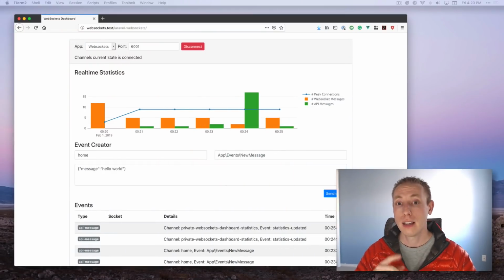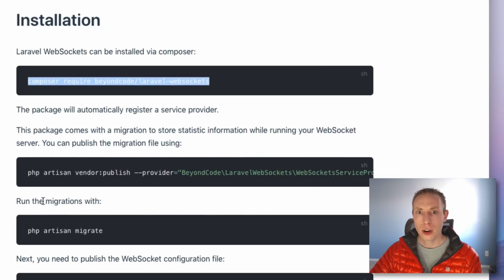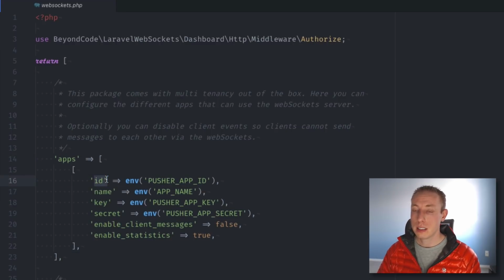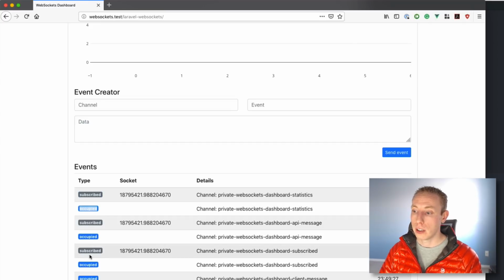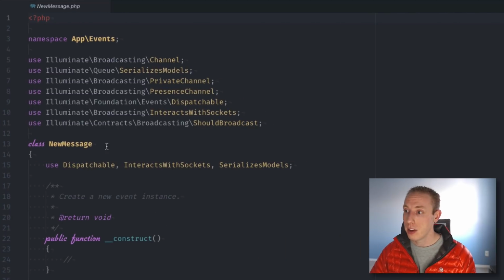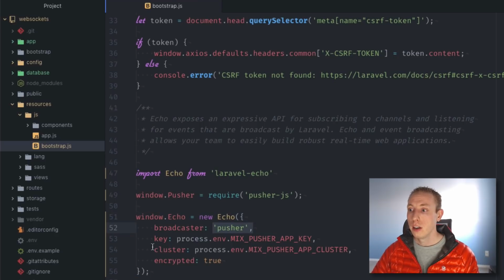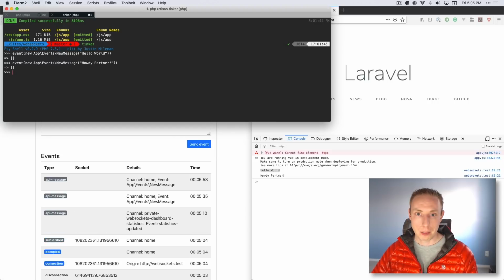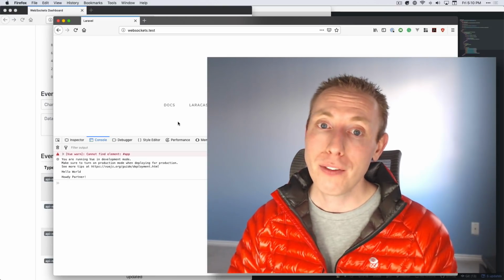Self-Host Your Own Websockets with Laravel - It's This Easy and Fast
Have you ever wanted to use Websockets without using an external service like Pusher? In this video I will show you how you finally can leverage the power of websockets in Laravel without any external services.  We will use Laravel Echo to work with the sockets on the frontend and Laravel events to trigger events on the server side.

The method we will use to operate our Websockets today is a package called laravel-websockets. This package actually imports an instance of Ratchet, a low-level web sockets server, into our Laravel project to allow us to host a websocket server as part of an existing Laravel application.  This is convenient because everything is self-contained in one Laravel application.

You can run this web socket server inside the Laravel app that requires web sockets, or you can choose to host a standalone application that runs this package for your own self-hosted websocket platform.  It can support multiple clients just like other popular websocket services.

This package scales well, with over 15,000 concurrent connections maintained using just a simple 512Mb ram VPS server that usually costs around $5 a month.

▼ ▼ ▼  LINKS  ▼ ▼ ▼

▼ ▼ ▼  CODE SNIPPETS  ▼ ▼ ▼

This was a straightforward setup tutorial, so no GitHub repo is provided.

To install in an existing Laravel app
1) Install via composer:
composer require beyondcode/laravel-websockets

2) Publish migration files:
php artisan vendor:publish —provider=“BeyondCode\LaravelWebSockets\WebSocketsServiceProvider” —tag=“migrations”

3) Publish Configuration Files:
php artisan vendor:publish —provider=“BeyondCode\LaravelWebSockets\WebSocketsServiceProvider” —tag=“config”

To start your web socket server run:
php artisan websockets:serve

FOLLOW ME

QUESTIONS?